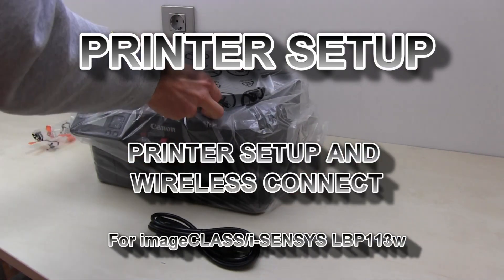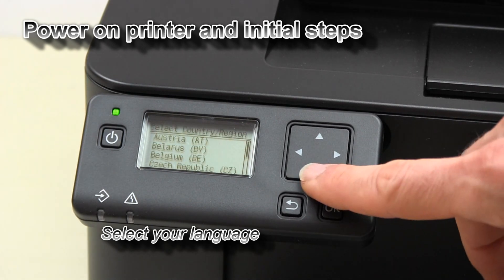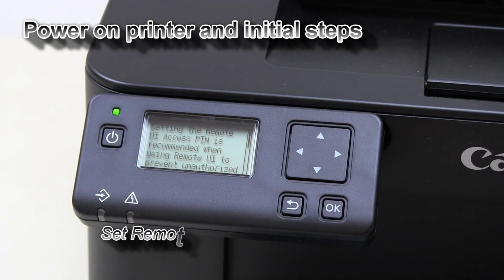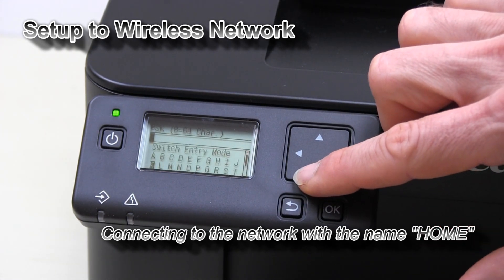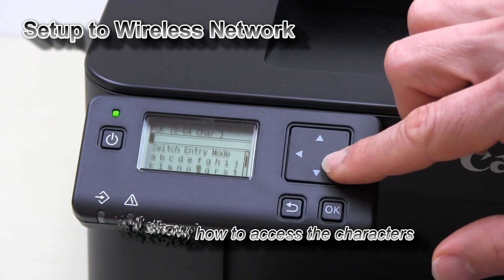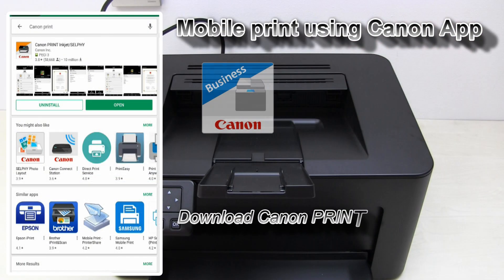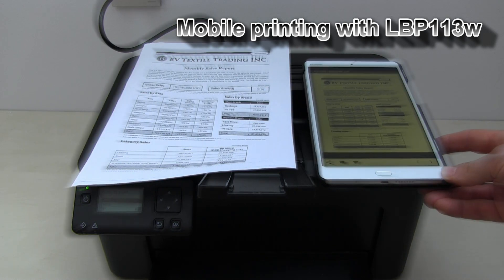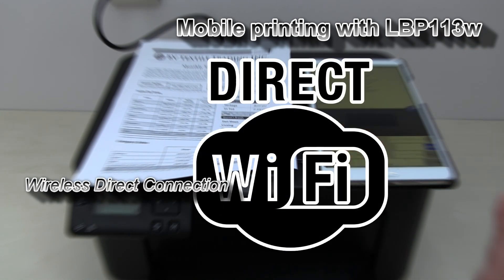iSENSYS imageCLASS LBP113w MF113w Setup and Wireless Connect, Airprint, Mopria, Canon PRINT Business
In this video:
00:00 Introduction
00:30 Power on printer and initial steps
02:45 Setup to Wireless network
03:55 User Menu and Remote User Interface
05:20 Mobile Print using Canon App
06:45 Mobile printing possibilities